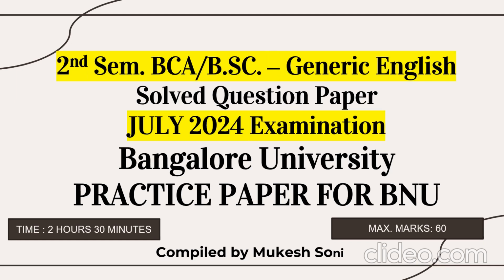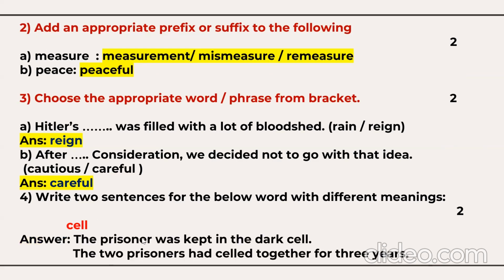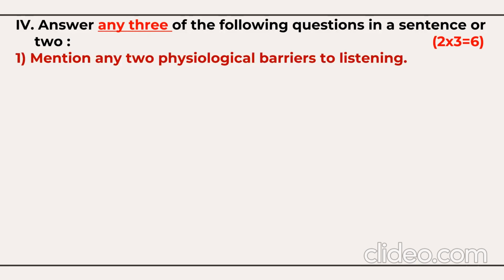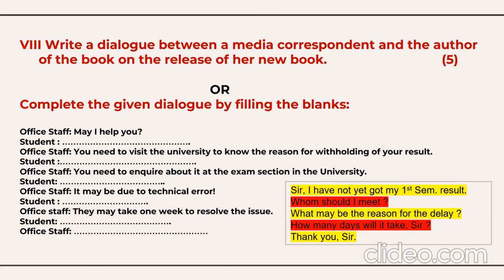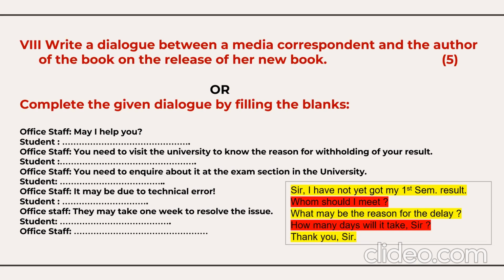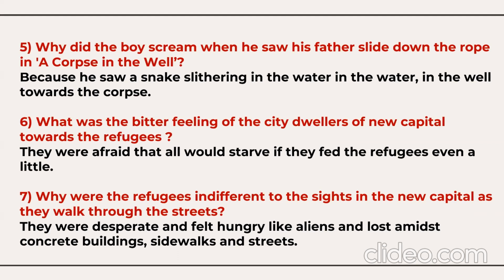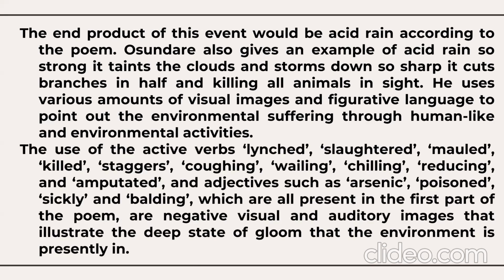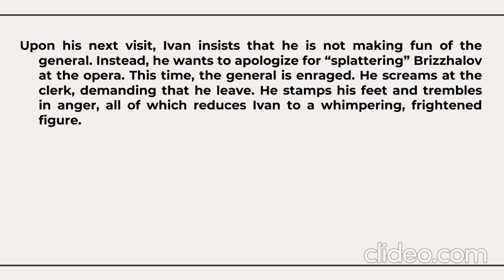2024 SOLVED QP: II SEM BCA/B.SC..-GENERIC ENLGISH : BU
BU: II SEM BCA/B.SC. GENERIC ENGLISH : 2024 SOLVED QP
*LESSONS*
*WORKBOOK*
*REGARDS*
*MUKESH SONI*